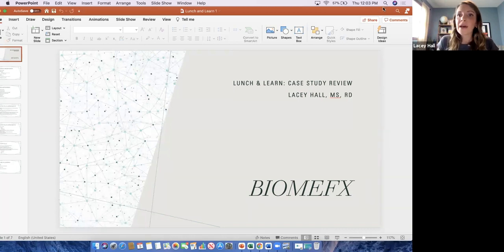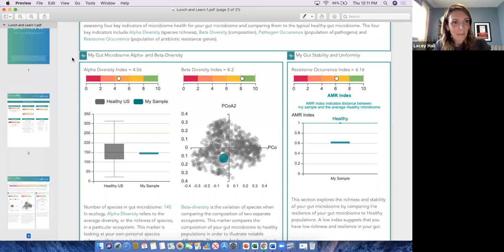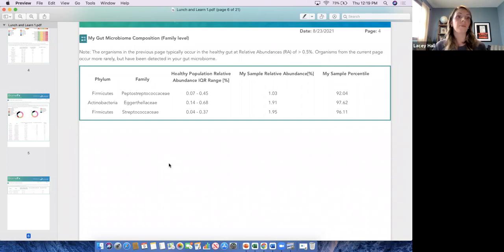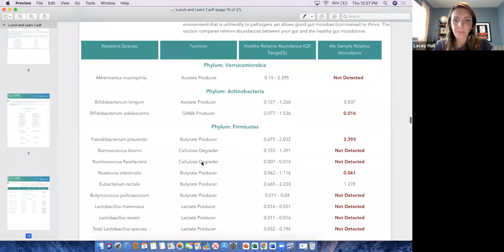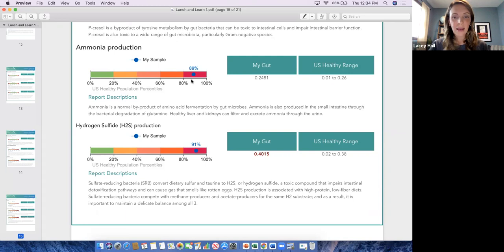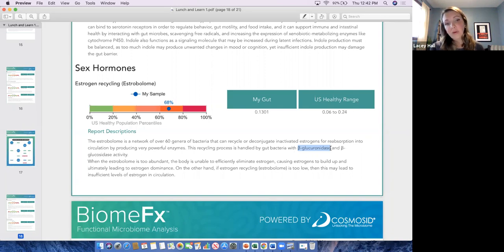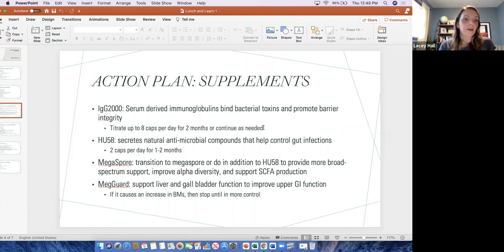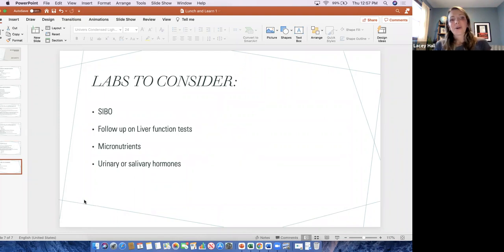BiomeFx Lunch & Learn: Episode 1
On our first installment of BiomeFx™ case study Lunch & Learns, we discussed a complicated case with finds of low bacterial diversity, poor SCFA production, elevated hydrogen sulfide, ammonia, and histamine production. During the webinar, we discuss the patient's medical history, relevant clinical findings, and a treatment roadmap to recovery.